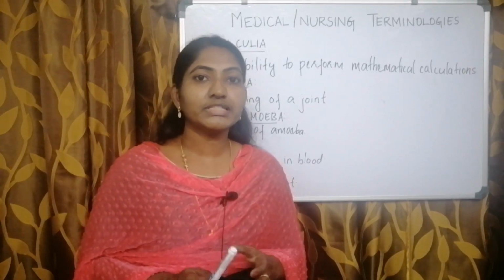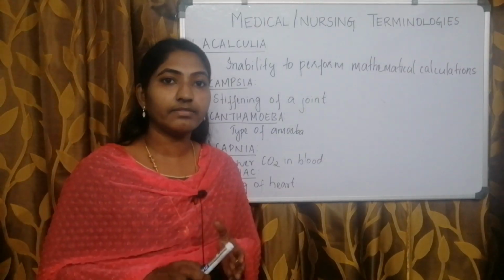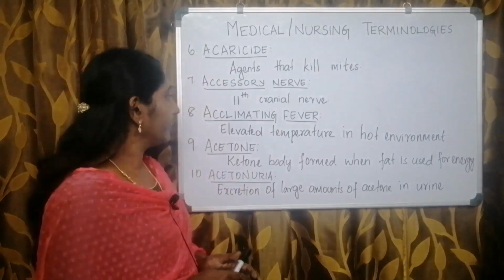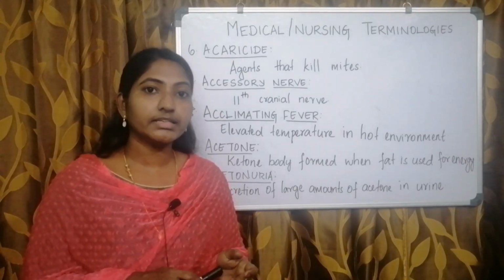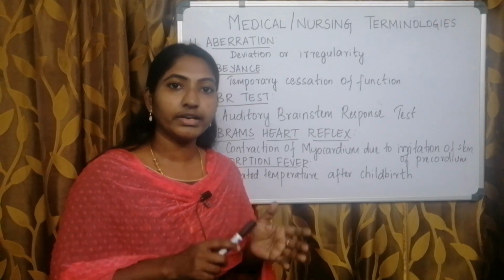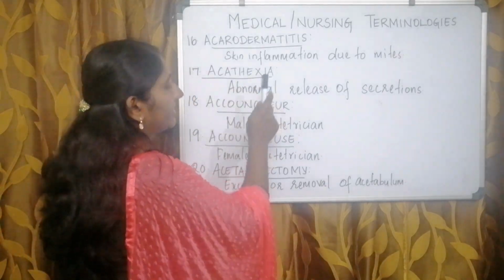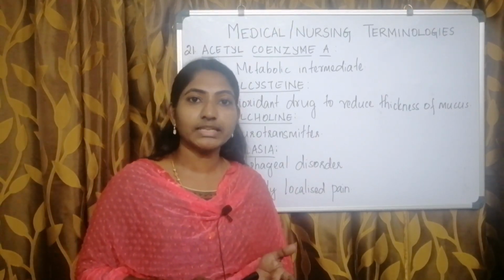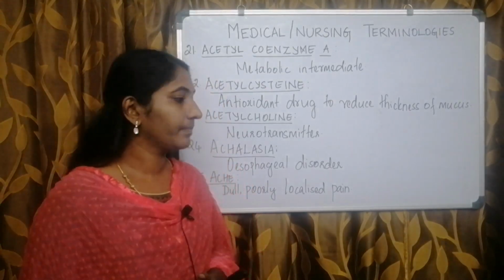Medical /Nursing terminologies Part-2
This video contains an explanation of 25 Medical /Nursing terminologies starting with the alphabet A.
nursing medical accessory nerves B. Sc nursing